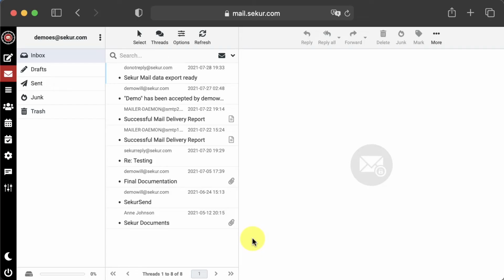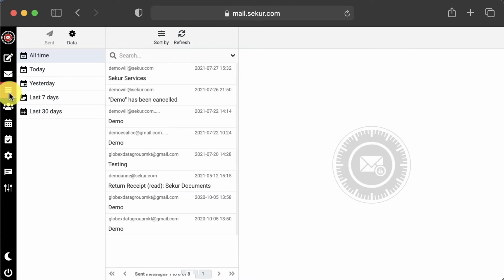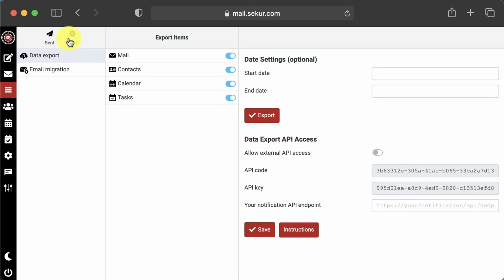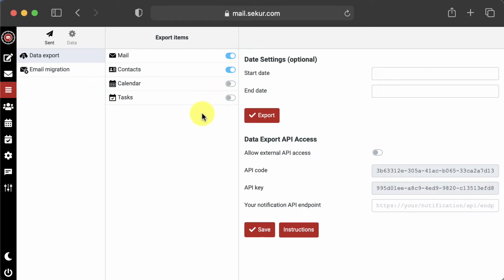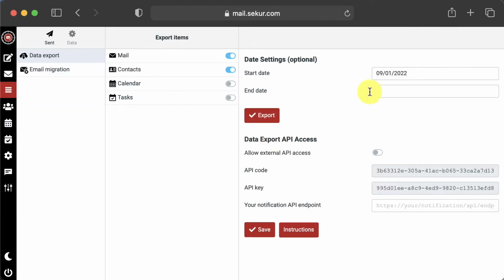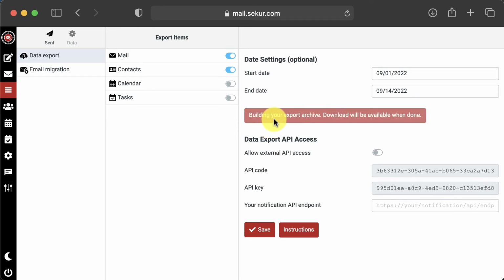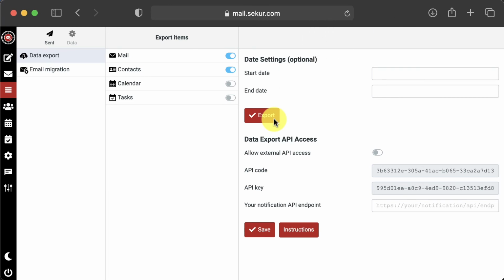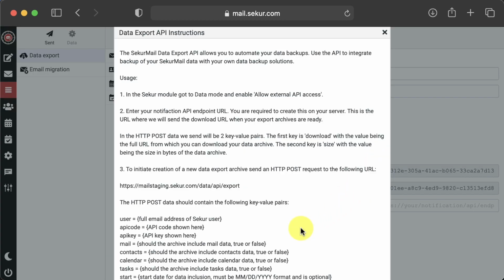Export Your Emails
This tutorial will show you how to export your emails from Sekur